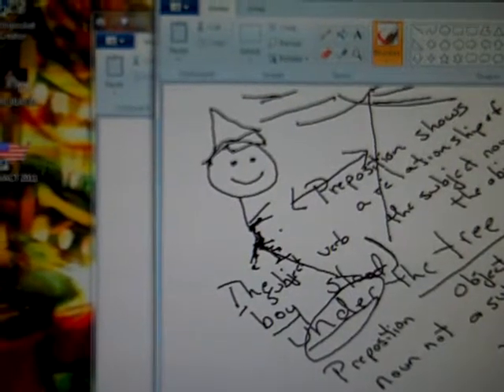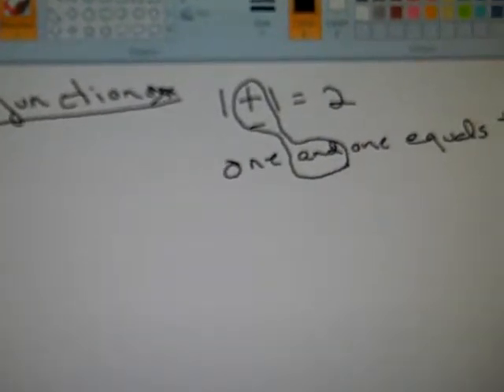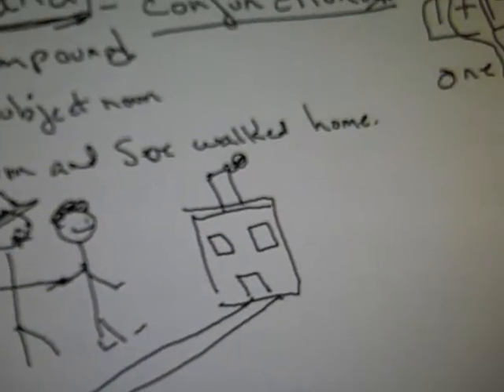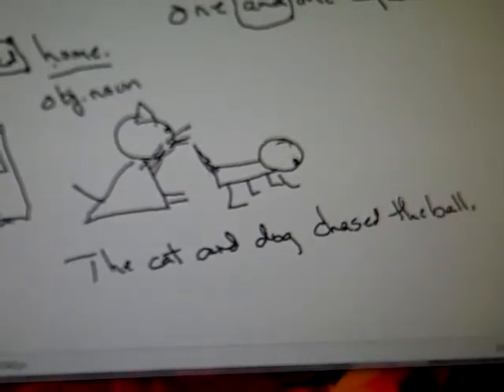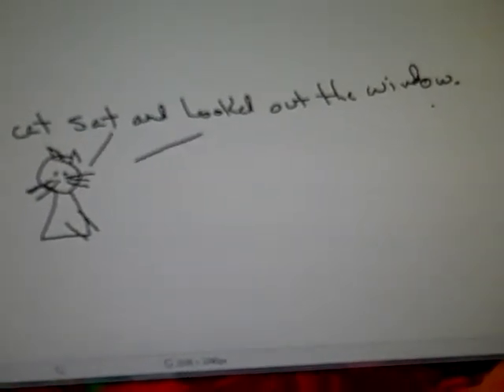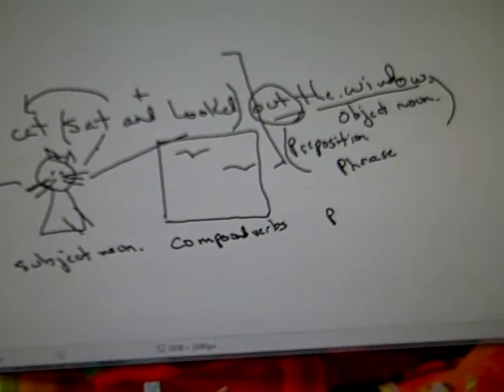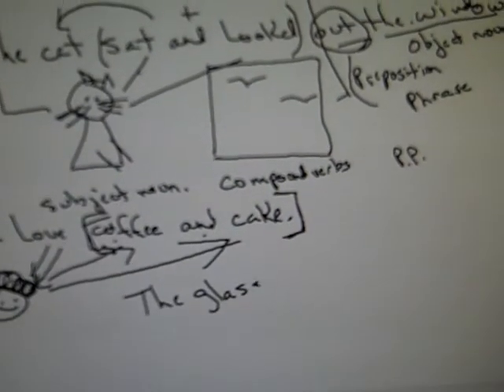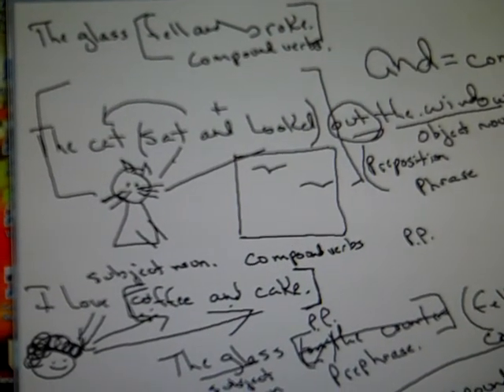compound subjects verbs and objects B.mp4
Compound subject nouns, compound verbs, compound object nouns, and the conjunction "and" are discussed in this continuation of the series of sentence issue remediation for the Leslie Ormandy blog. Part 3 of Grammar with Leslie.